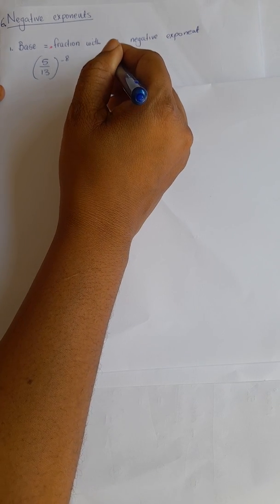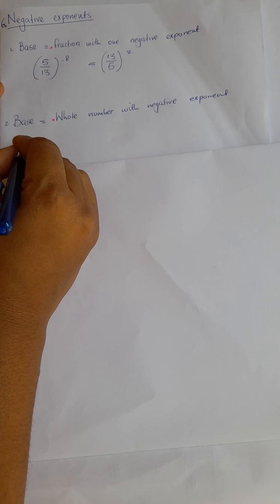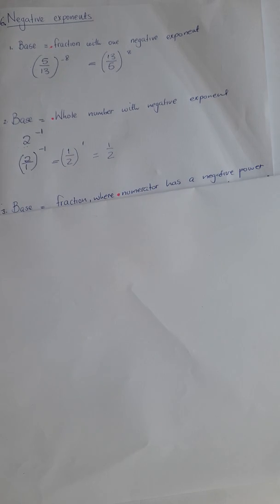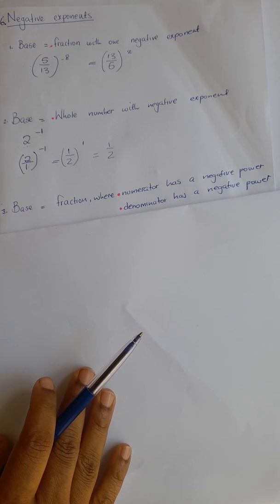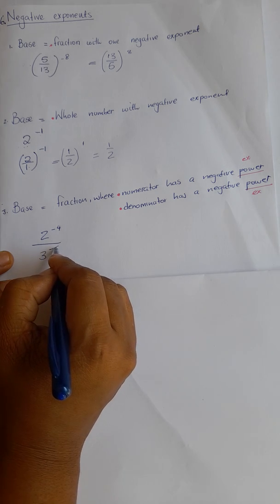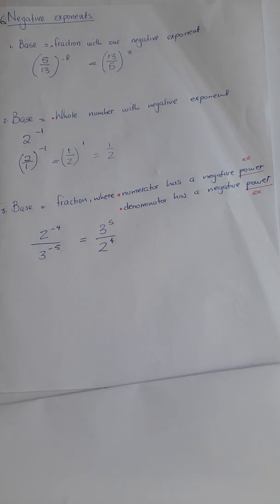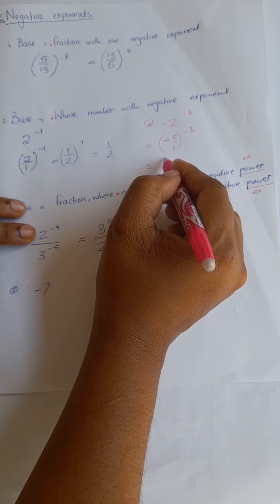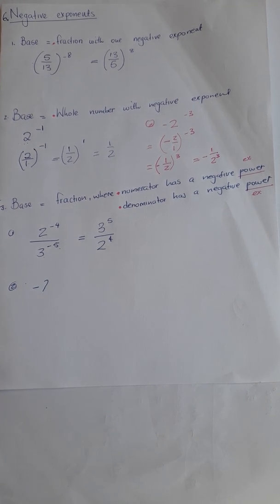G08 L5 Exponents - Negative Exponents